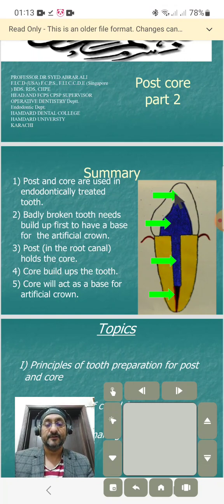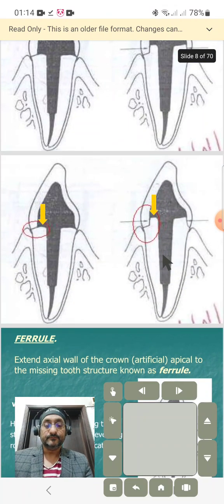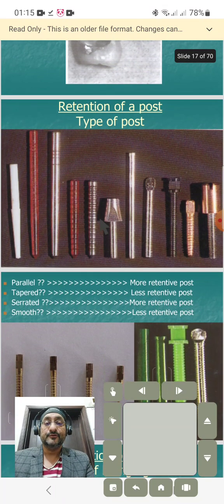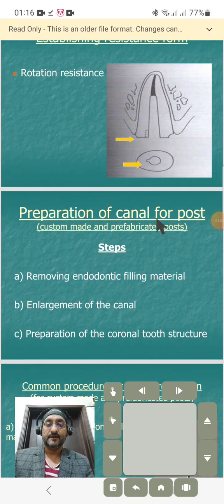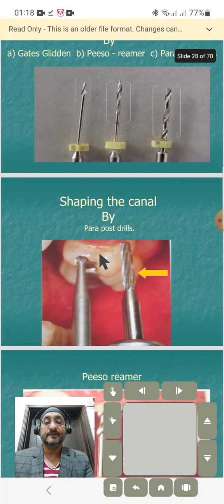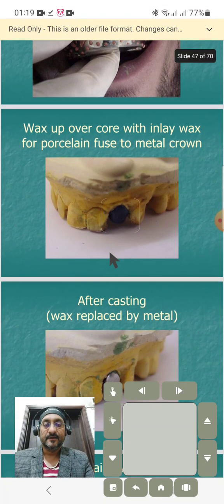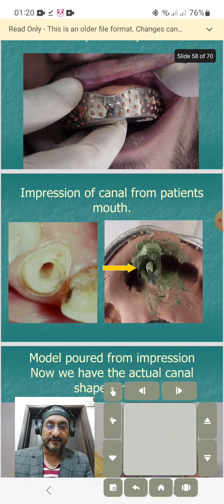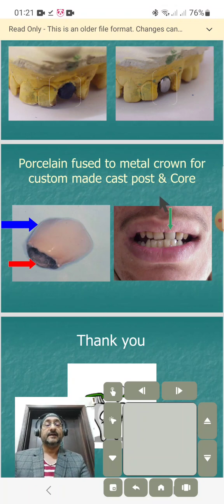post and core lecture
3m post and core